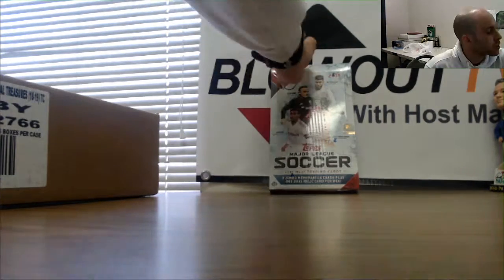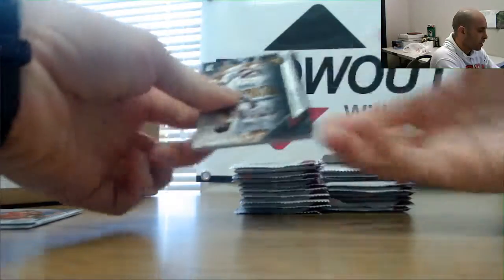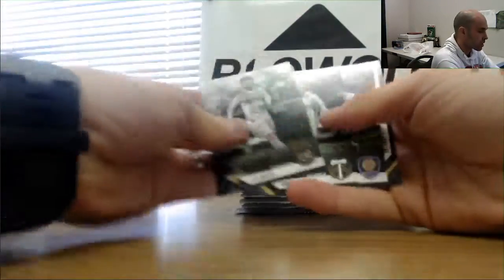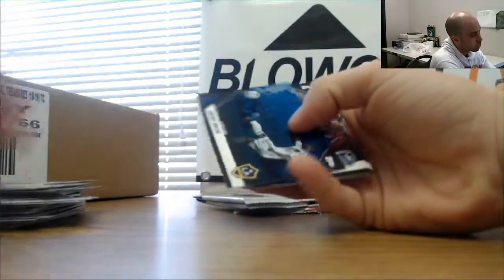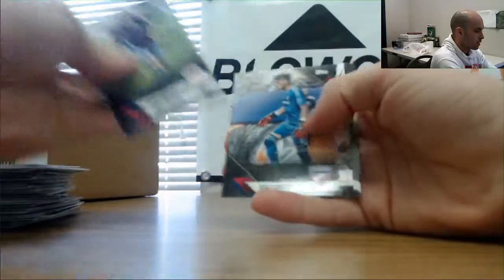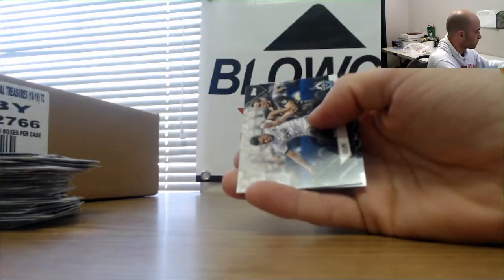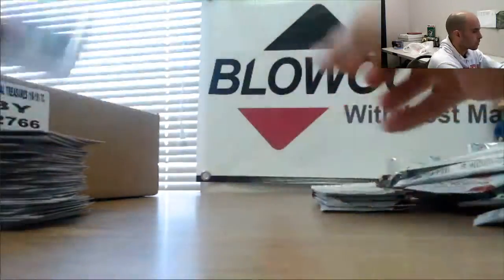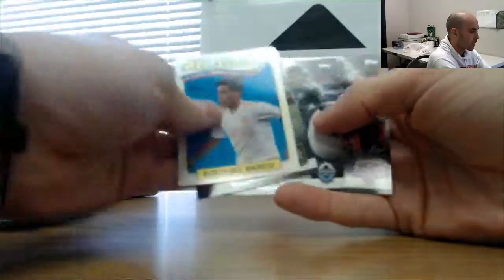Robbie's 2019 Topps MLS Soccer Break RD 2